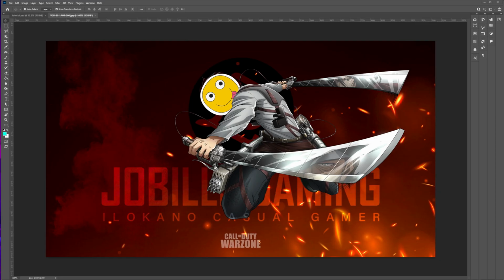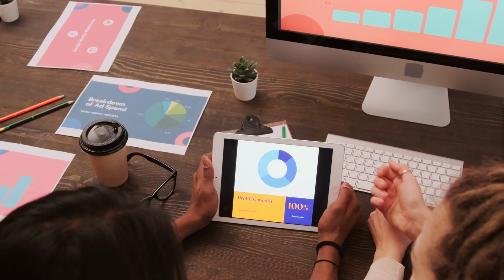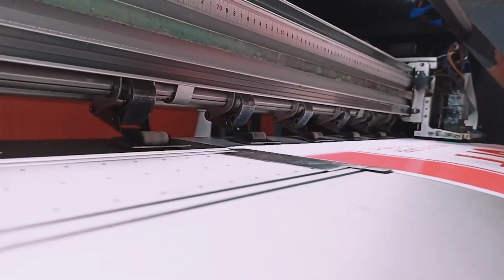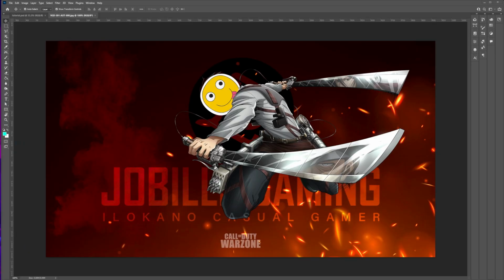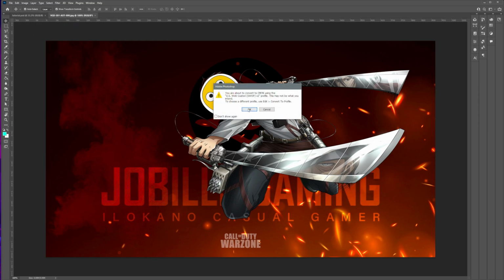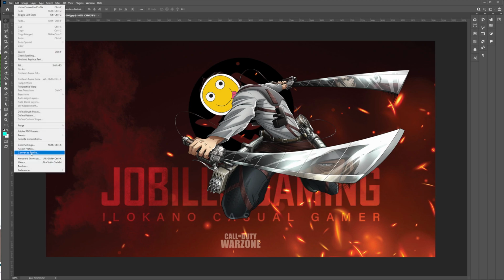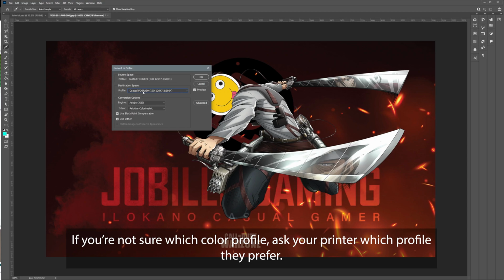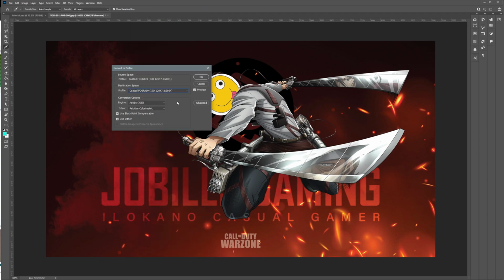How to Convert RGB to CMYK in Photoshop 2022 - Photoshop Quickie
How to convert rgb image to cmyk

Level: Beginner

The CMYK color model (process color, four color) is a subtractive color model, used in color printing, and is also used to describe the printing process itself. CMYK refers to the four inks used in some color printing: cyan, magenta, yellow, and black.

Saltwater Tank

Fluval Evo Tank 13.5 galloon:

Carib Sea Arag-Alive Substrate:

VIVOSUN 800GPH Submersible Pump:

M-50 Protein Skimmer: